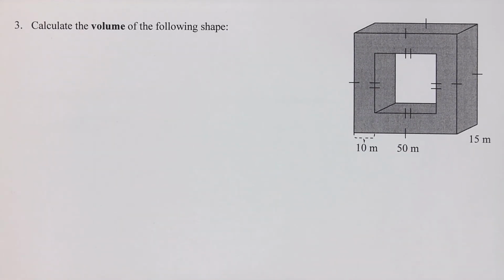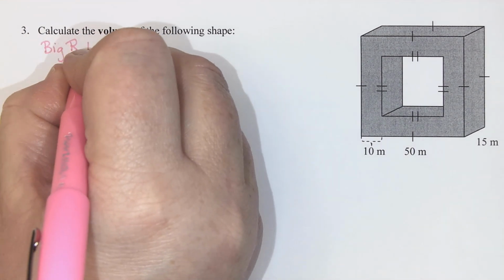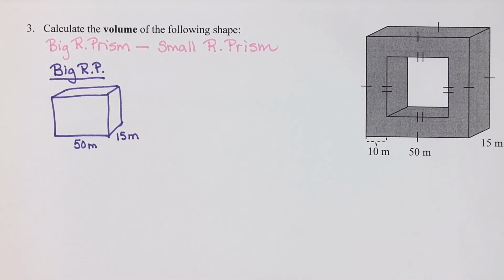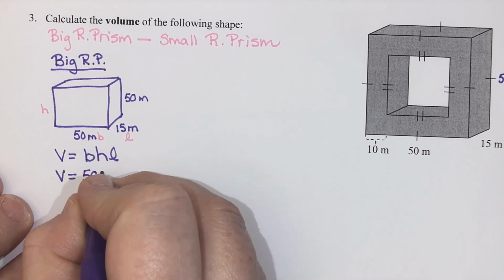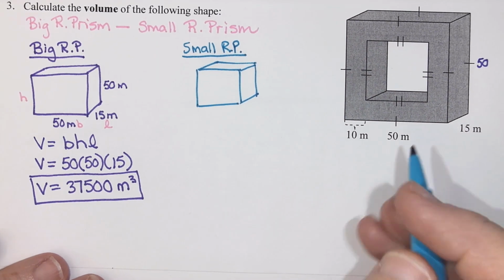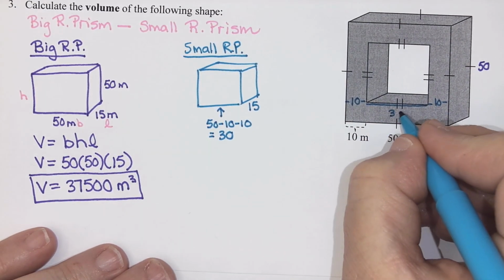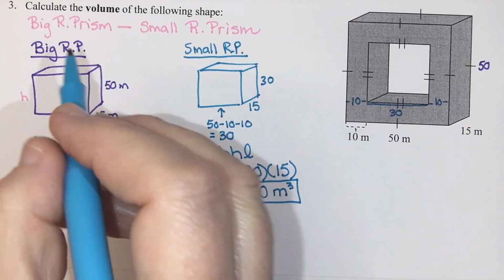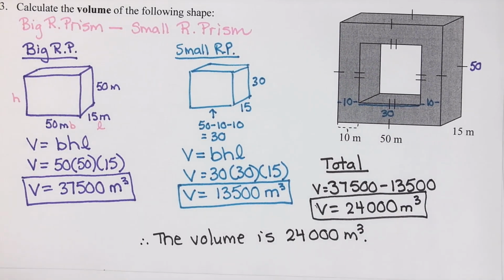Measurement Practice Question 3